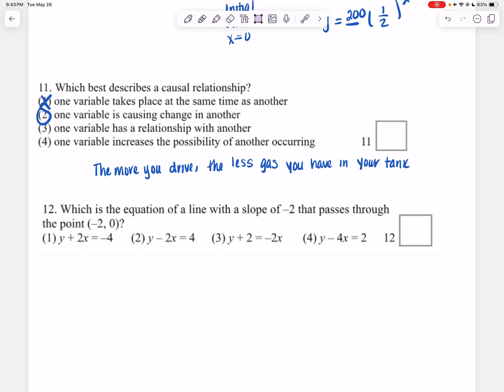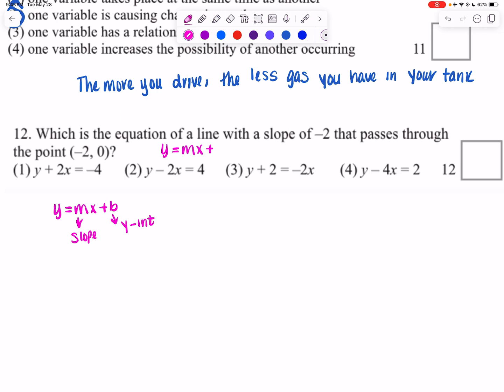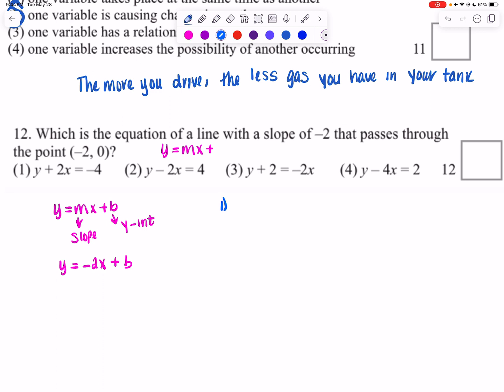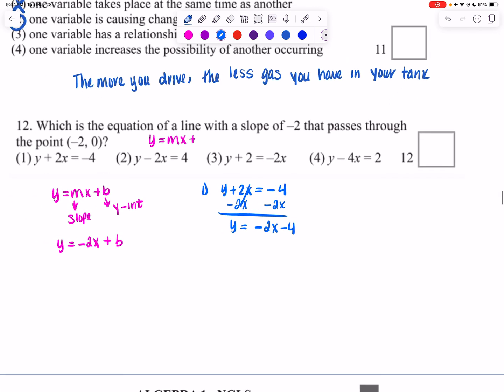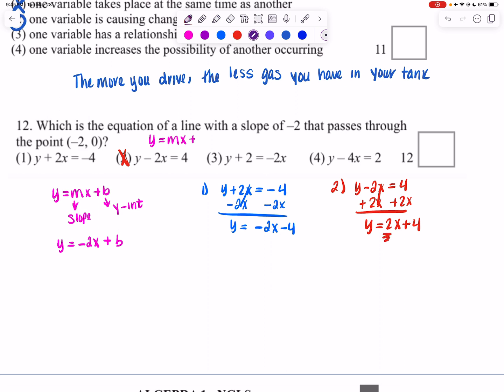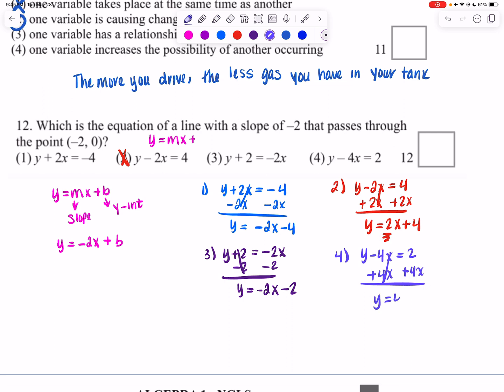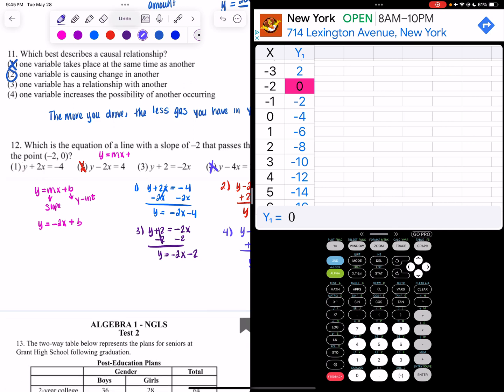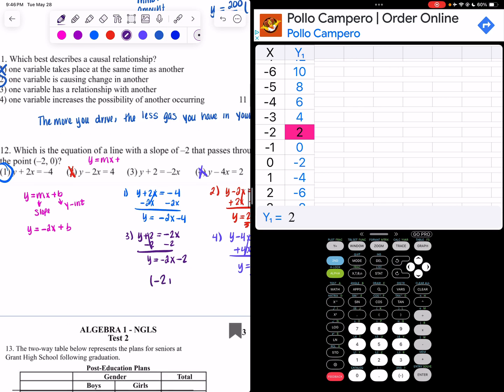Algebra 1 NGLS Practice Test #2 Q#12